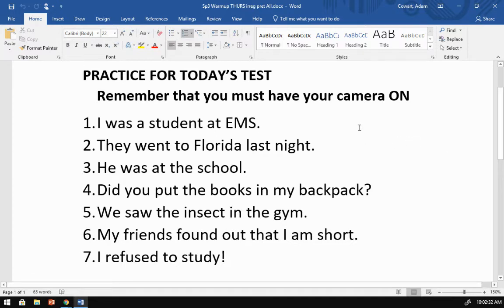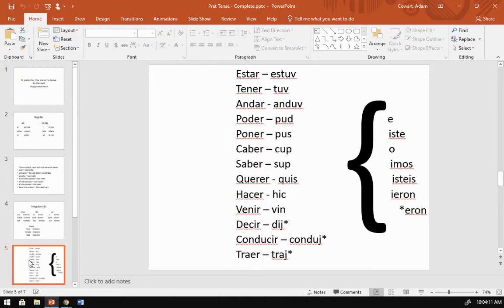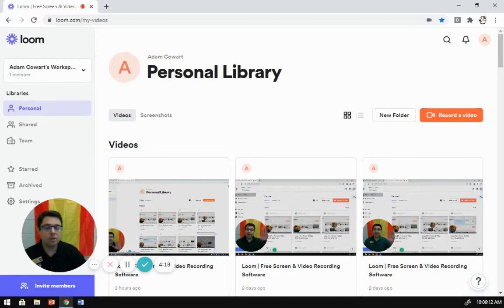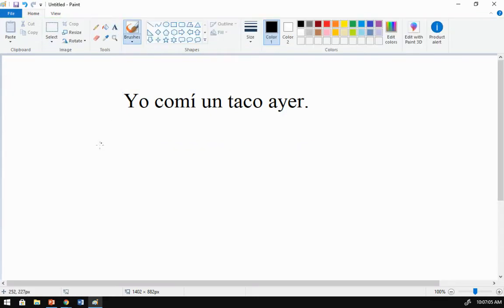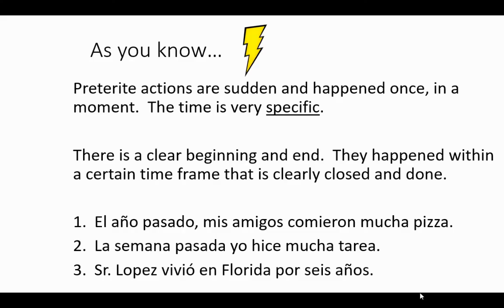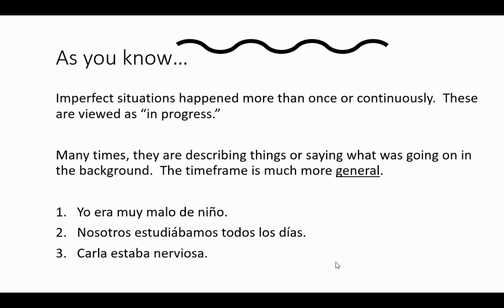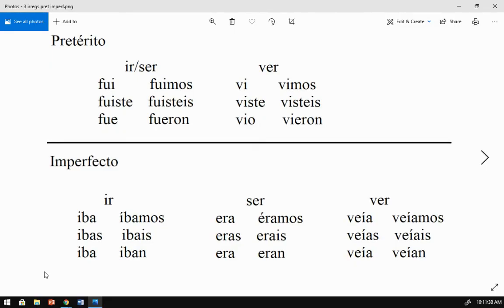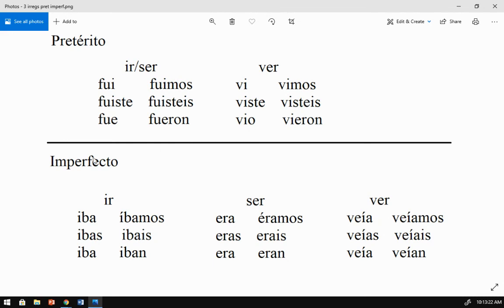Spanish 3 - 10/15: Review for irreg pret test and A brief look at pret vs imperf tenses